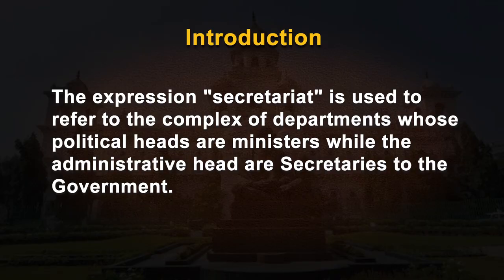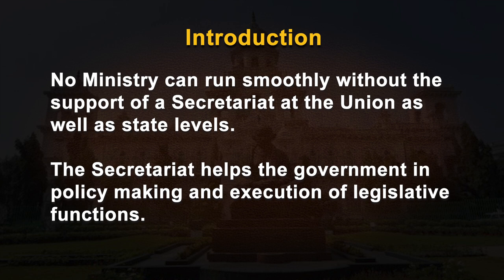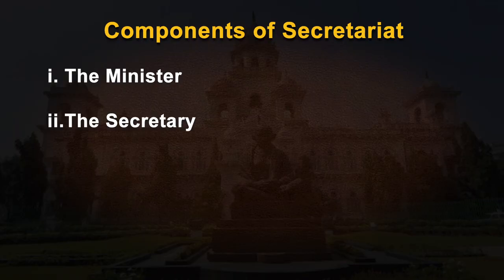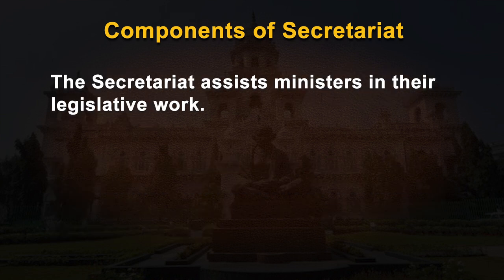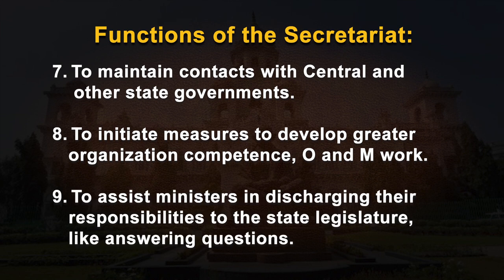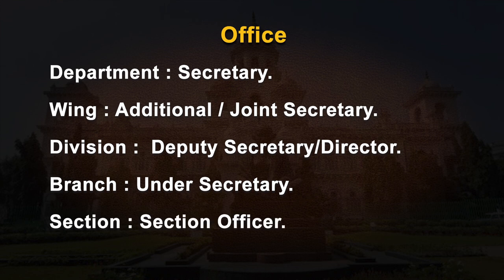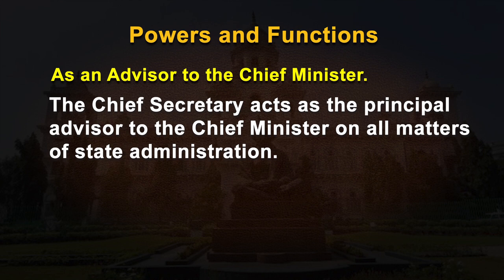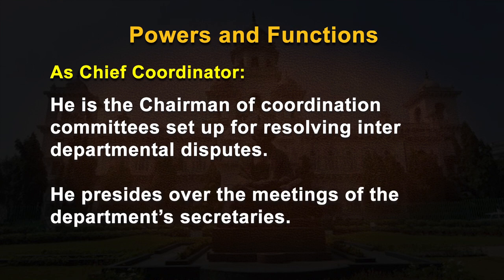State Secretariat: Role of Chief Secretary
The Minister, The Secretary and The Executive Head are the three important components of government at the state level.  The Secretariat and the Directorates are the two eyes of the Political Executive. The Secretariat plays an important role in policy framing whereas the Directorate plays crucial role in its implementation.